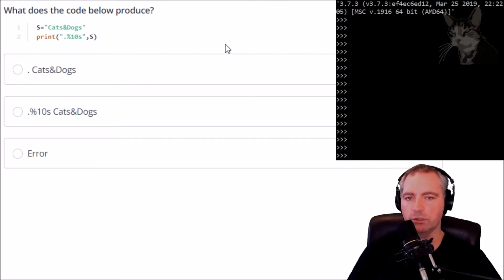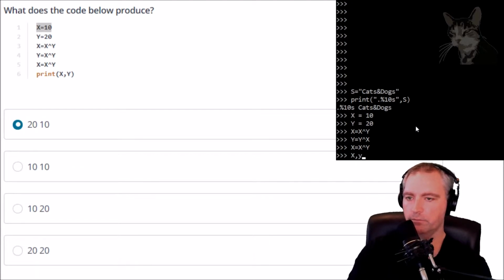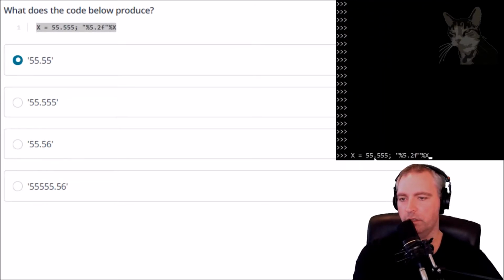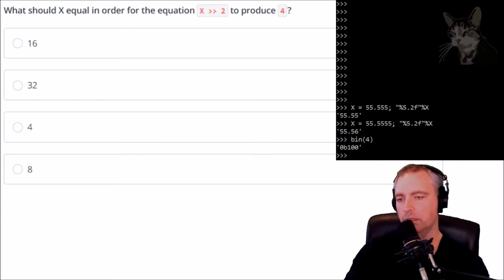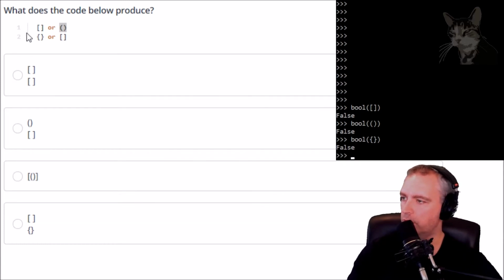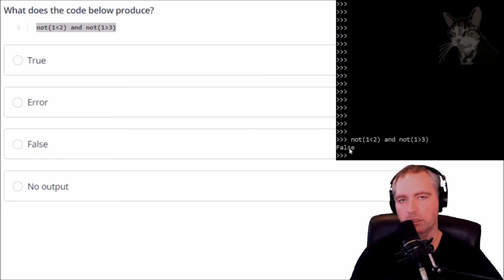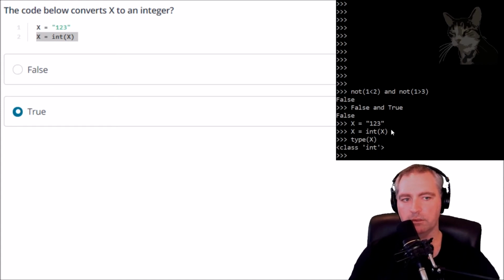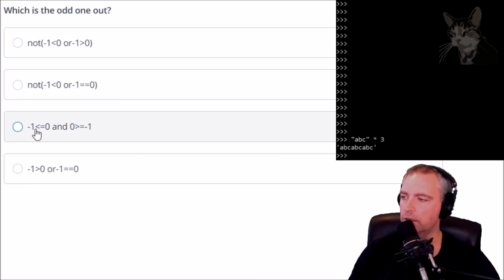10 Random Python Questions and Answers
For more Python Interview Questions just ask in the comments.